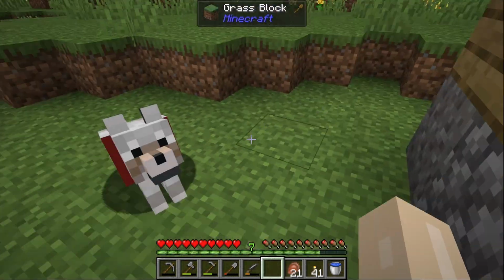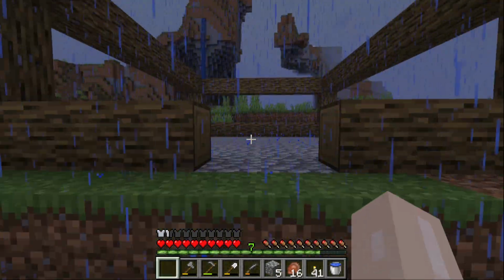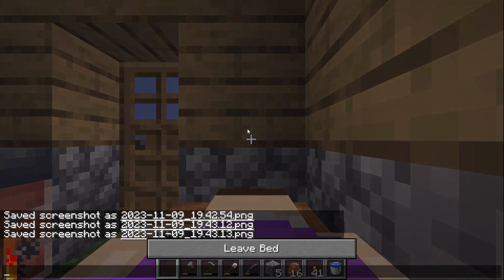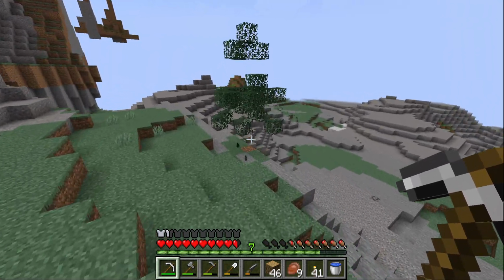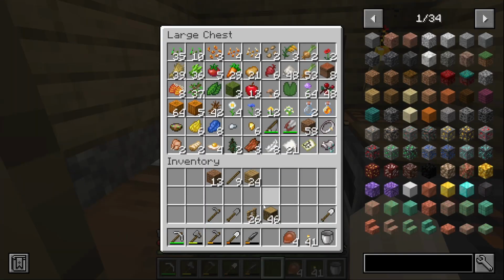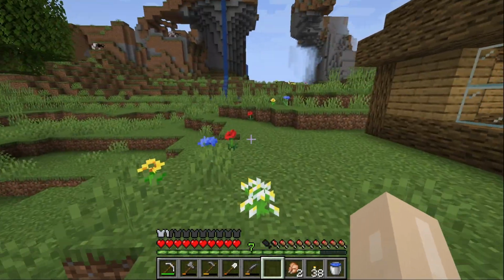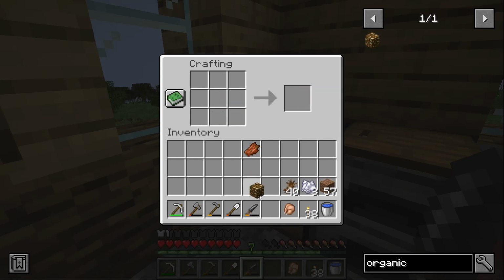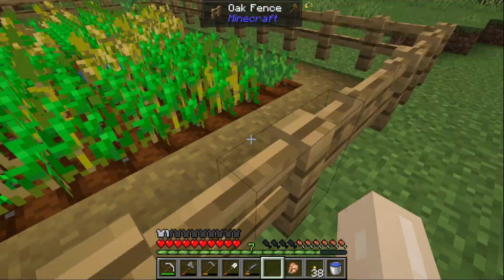"Settlers Claim" | Agvancements Episode 4 | Minecraft Modded Survival Educational Series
In today's episode, I built the first house of the new settlement and established our first true farm.

Mods:
Seeds
Agricraft
Farmer’s Delight
Delightful
Farming for Blockheads
Genetic Animals
MrCrayfish’s Furniture Mod
Naturalist
RightClickHarvest
Straw Golem Rebaled
Jade

Upload Schedule:
Second Friday of each month at 9am PST